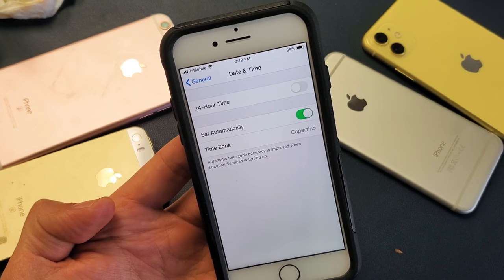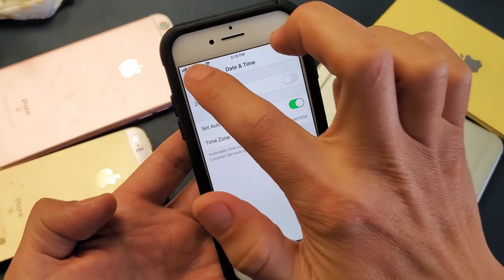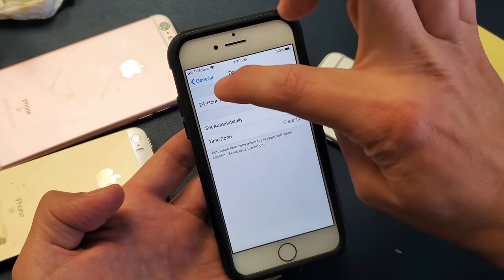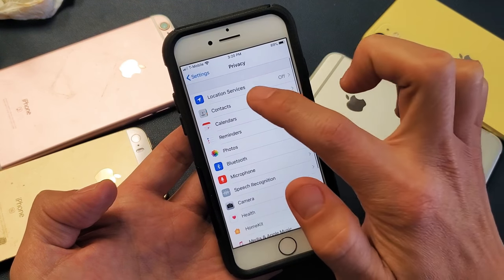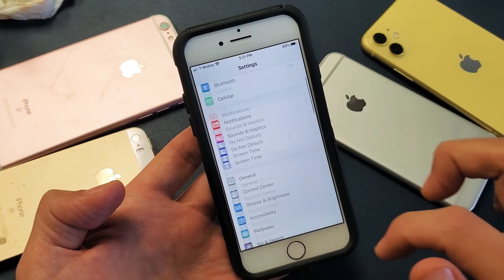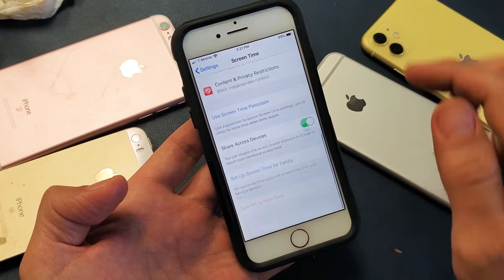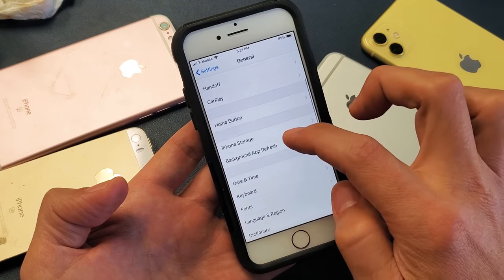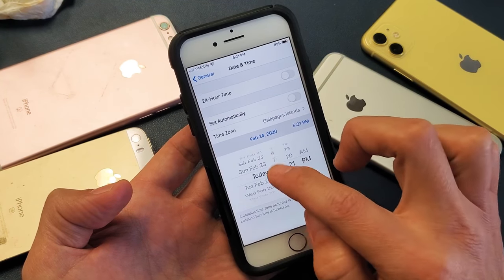All iPhones: Date & Time Greyed Out? Can't Set Manually? FIXED!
If your date and time on your iPhone is greyed out (set automatically) so you cannot set it manually then I show you how to fix this issue.